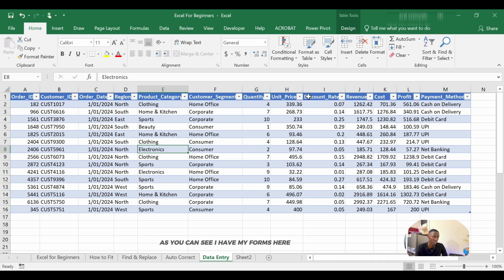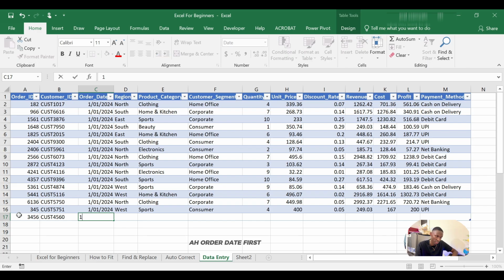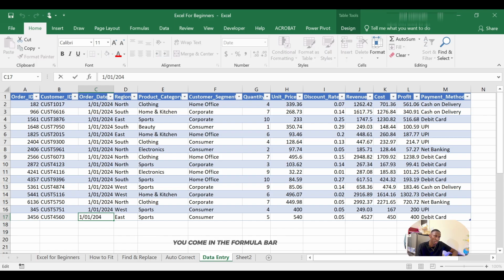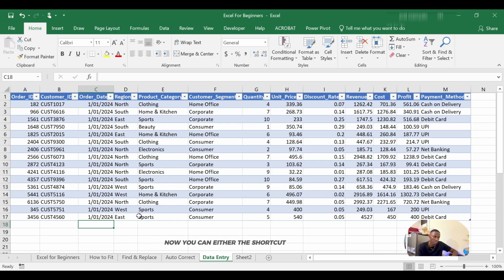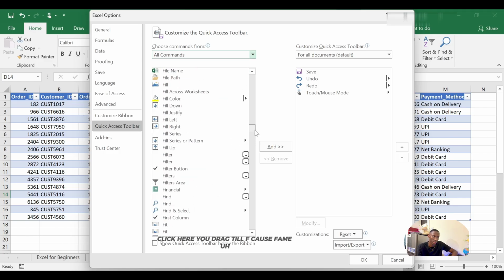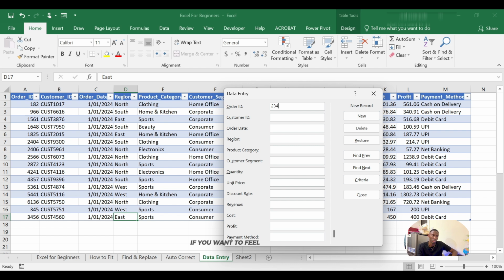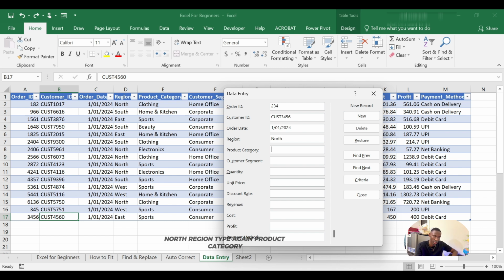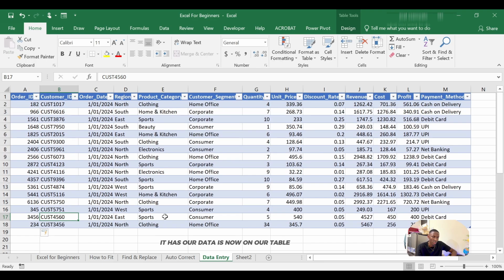Data Entry For Beginners | Forms vs Manual Entry.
Data Entry For Beginners Made Easy | Learn Manual and Automated Data Entry.

In this Microsoft Excel Data Entry Tutorial, you'll learn how to enter data manually and how to use Excel's built-in Data Entry Form to speed up data input and improve productivity.

This step-by-step beginner-friendly Excel tutorial demonstrates the most effective ways to enter, edit, and manage records in Excel tables. You'll also learn how to add the Data Entry Form to the Quick Access Toolbar and use keyboard shortcuts for faster data entry.

📚 What You'll Learn:
✔ What Data Entry is in Microsoft Excel
✔ How to Enter Data Manually
✔ How to Edit Existing Data
✔ Using the Formula Bar for Corrections
✔ Excel Data Entry Form Shortcut (Alt + D + O)
✔ Adding Data Entry Form to Quick Access Toolbar
✔ Entering New Records Using Forms
✔ Best Method for Large Datasets
✔ Data Entry Tips for Beginners

This tutorial is perfect for:
✅ Office Administrators
✅ Data Entry Clerks
✅ Students
✅ Business Professionals
✅ Anyone working with spreadsheets

00:00 Introduction
00:11 What is Data Entry in Microsoft Excel?
00:47 Overview of Manual and Automated Data Entry
01:54 Manual Data Entry Demonstration
02:35 Selecting Cells and Entering Data
03:14 Entering Records Manually
05:04 How to Edit Data in Excel
06:36 Introduction to Excel Data Entry Forms
06:49 Data Entry Form Shortcut (Alt + D + O)
07:39 Adding Data Entry Form to Quick Access Toolbar
09:02 Opening and Understanding the Data Entry Form
09:51 Creating a New Record Using Forms
10:42 Using the Tab Key to Move Between Fields
13:05 Saving Records to the Excel Table
13:24 Benefits of Using Excel Data Entry Forms
13:54 Tutorial Recap
14:05 Final Thoughts and Outro